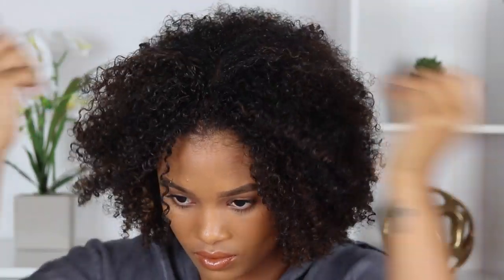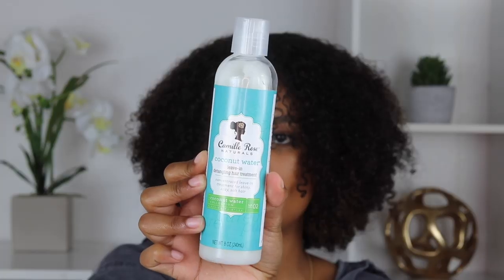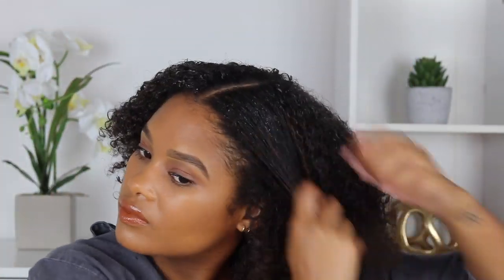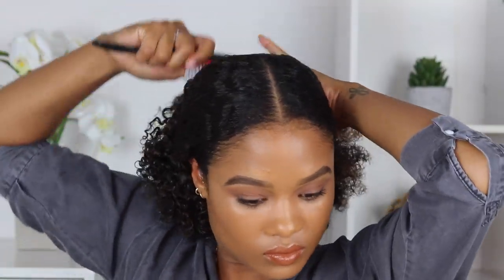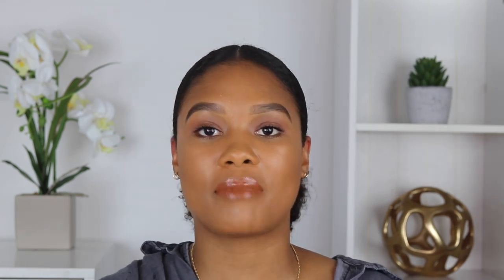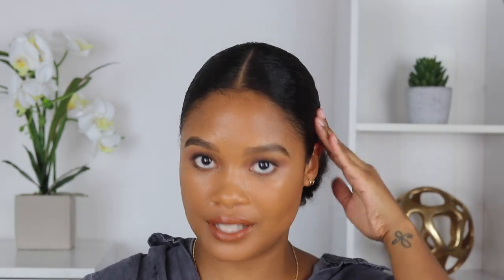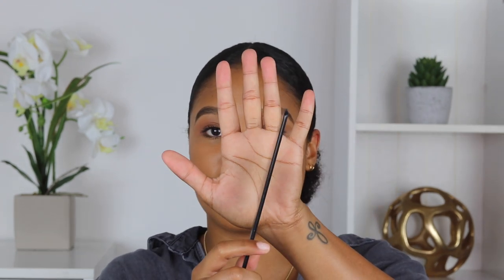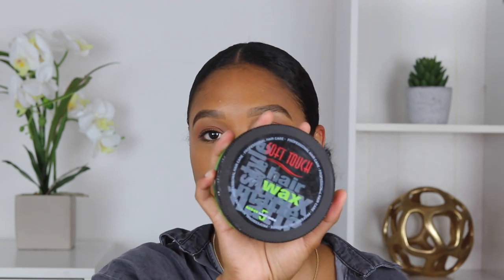natural hair tutorial: slick low pony & LAID edges || alyssa marie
slick and sleek is NOT as easy as it sounds for natural hair... but here's how I do it! also shared my latest technique and favorite product for dramatic edges!